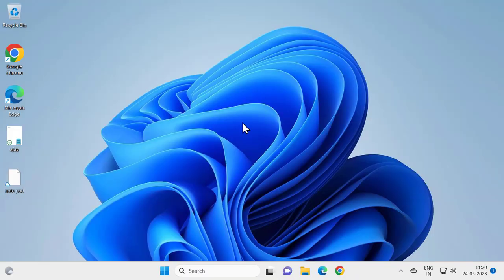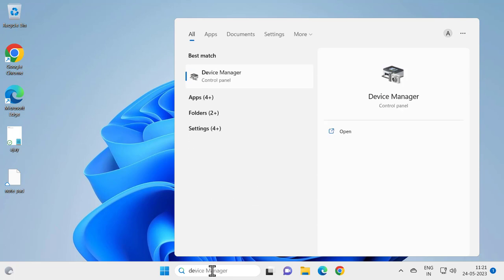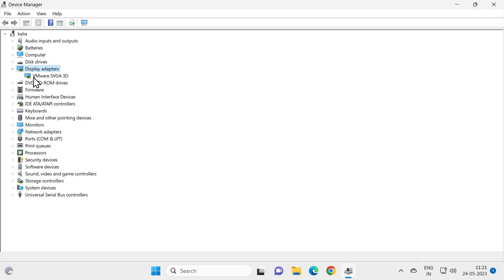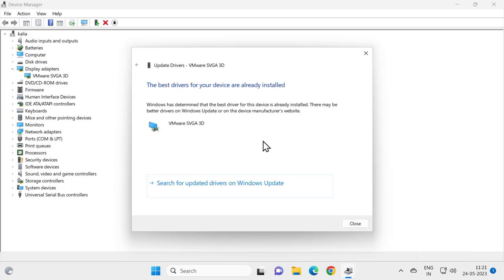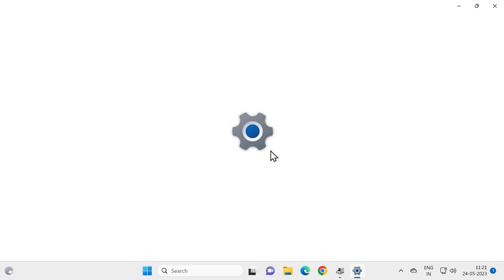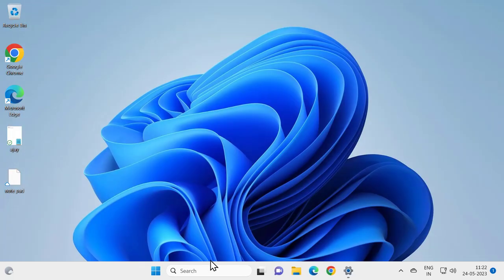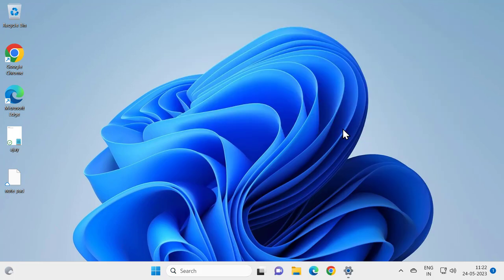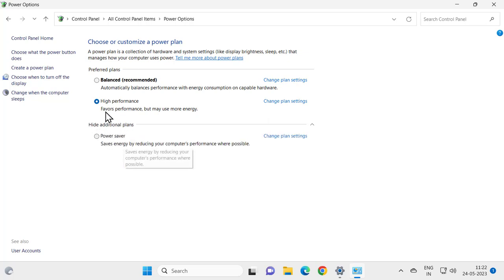How To Fix Any Nvidia Driver Issues